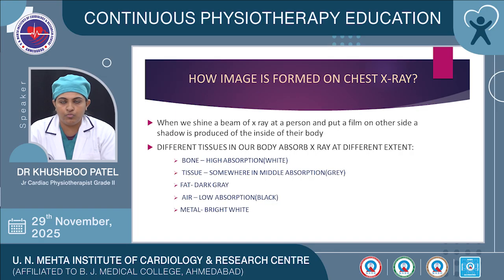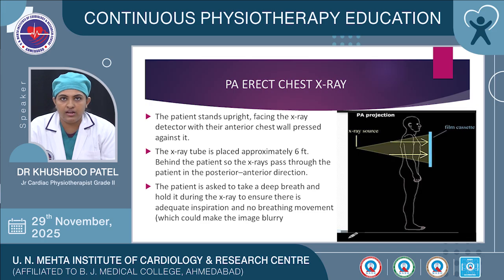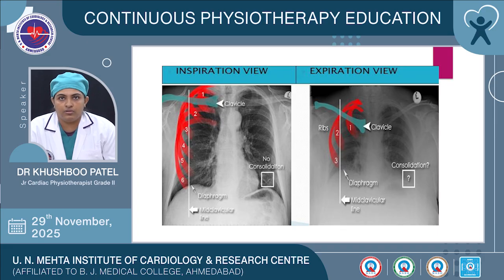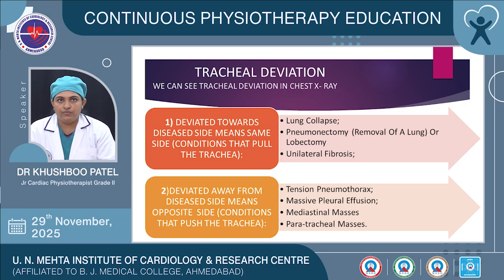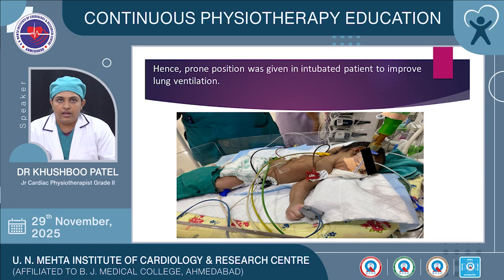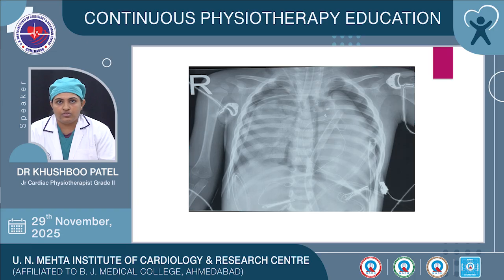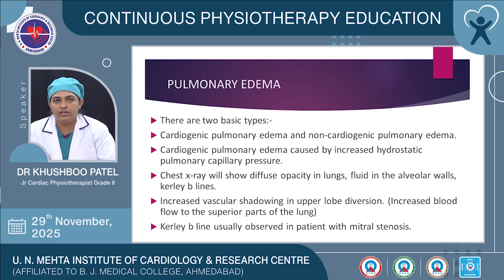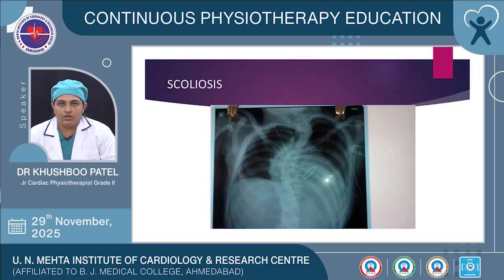INTERPRETATION OF CHEST X RAYS AND PHYSIOTHERAPEUTIC APPROACH TO MANAGEMENT-CPE 29.11.2025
INTERPRETATION OF CHEST X  RAYS AND  PHYSIOTHERAPEUTIC APPROACH TO MANAGEMENT-CONTINUOUS PHYSIOTHERAPY EDUCATION ,UNMICRC